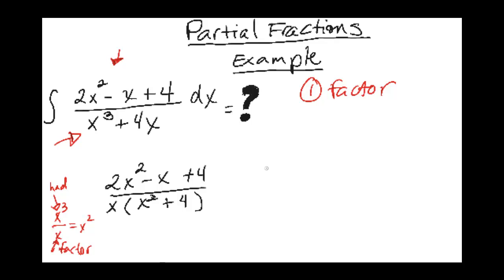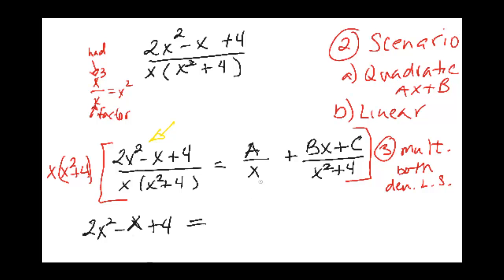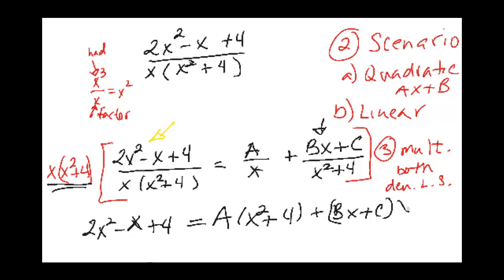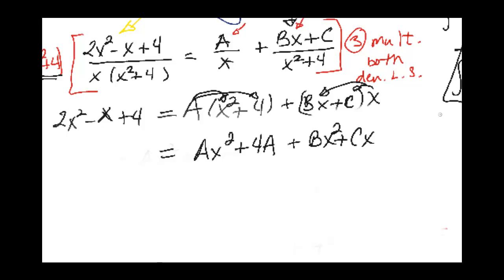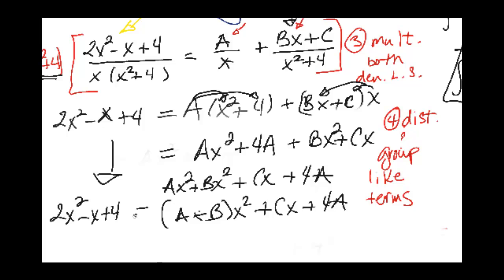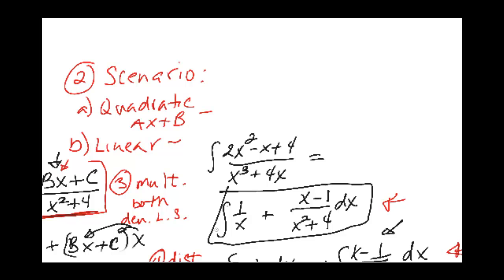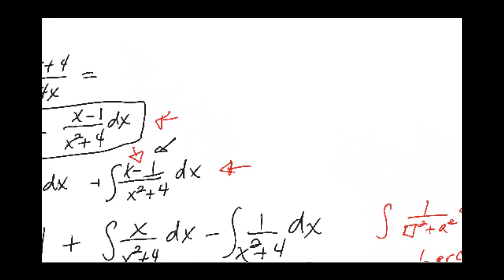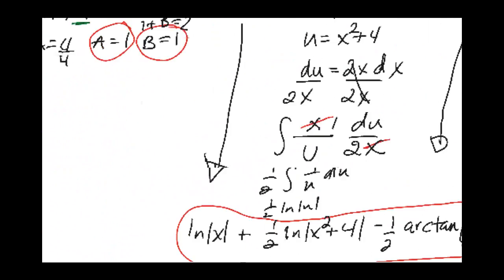[Math][Calculus II]-Partial Fractions Integration-Beginner Example Video